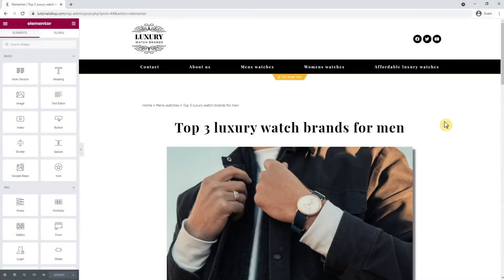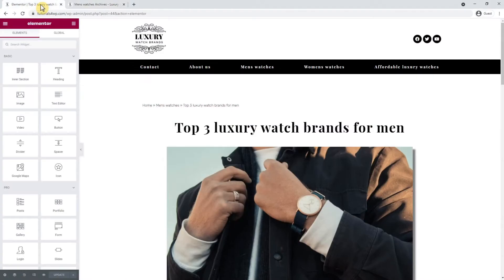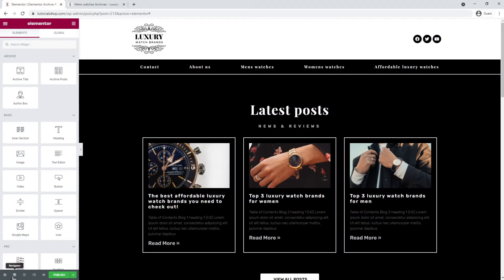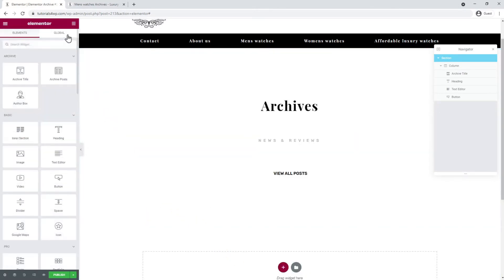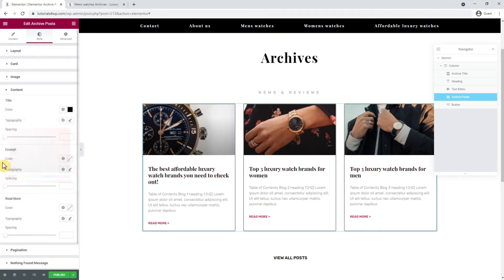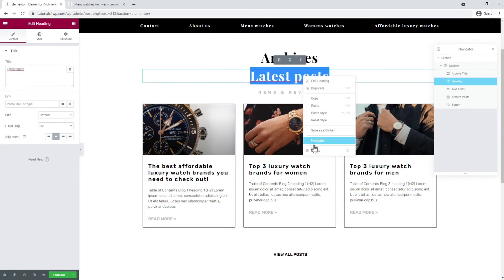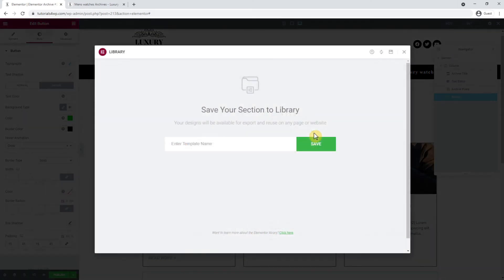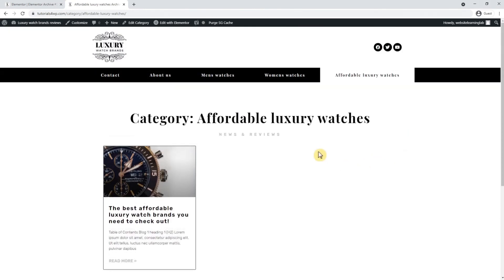Design Archive Page Template with Elementor for WordPress Website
In this tutorial I will show you how to create archive pages.

If you have different categories for blog posts on your site then all post from one certain category will be displayed on a Archive page.

I will explain everything about archive pages in this tutorial!

⏱️ Timestamps:
0:00 Intro
0:21 What are Archive pages?
0:48 Design Archive pages with Elementor
4:45 Responsive mode
5:08 Save template
5:26 Save settings